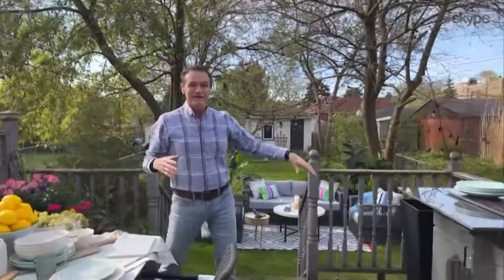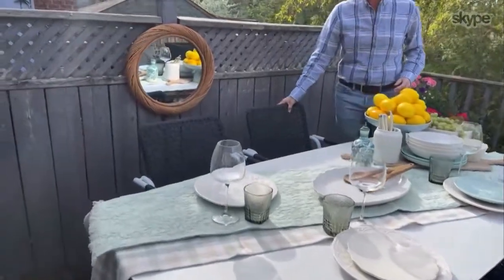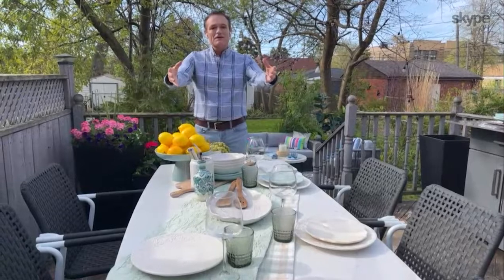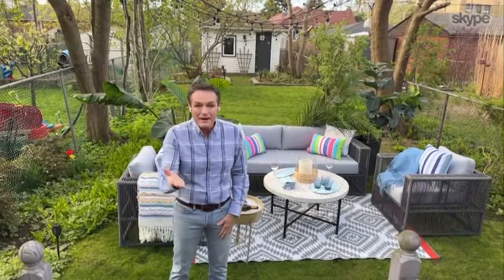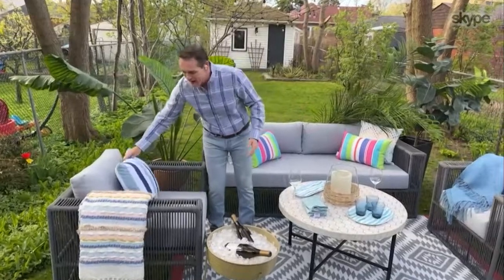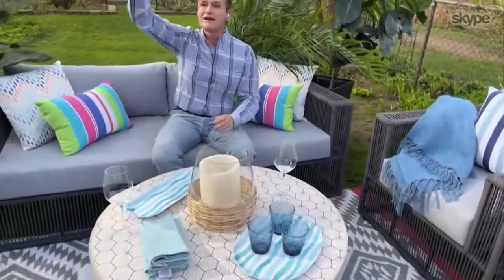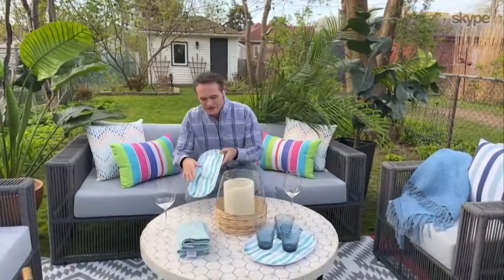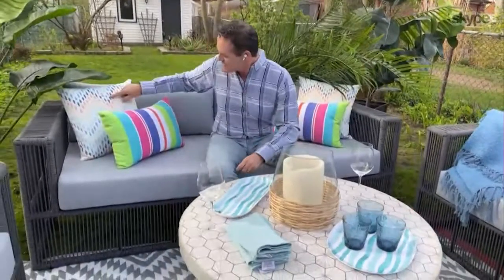How to create the perfect outdoor oasis in this month's Trendspotting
Now that Brian is turning the temperature up for us we can get our patios ready!  Interior designer Glen Peloso was here this morning to share his expert advice.